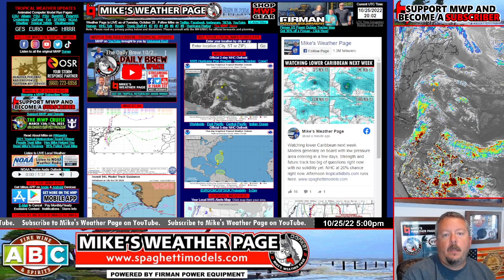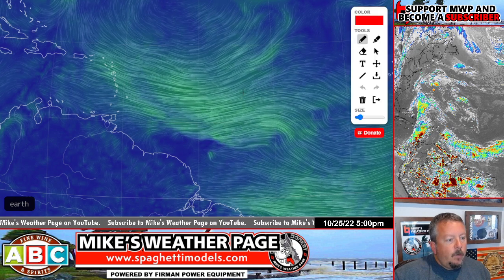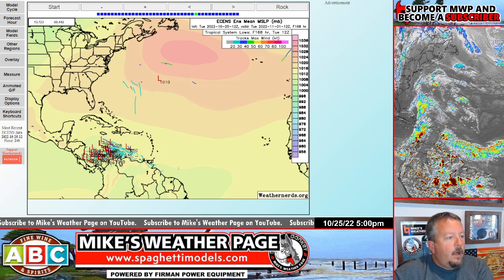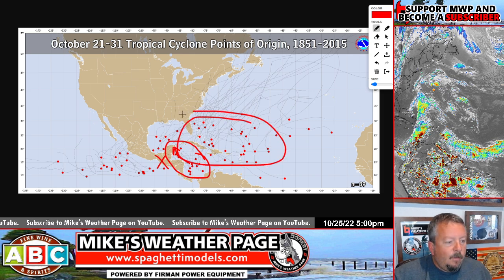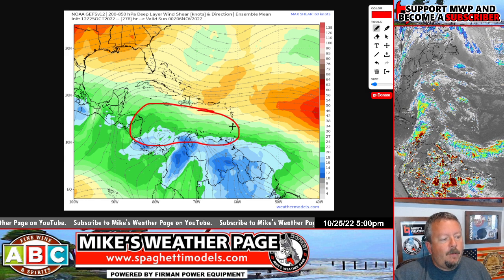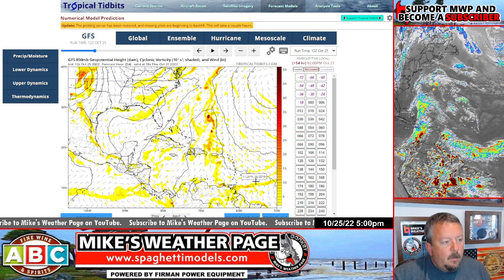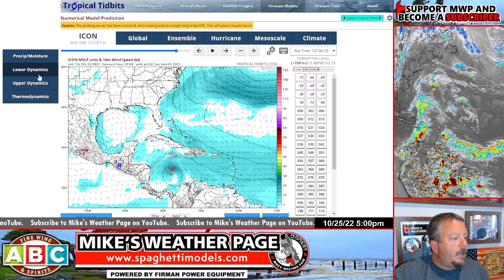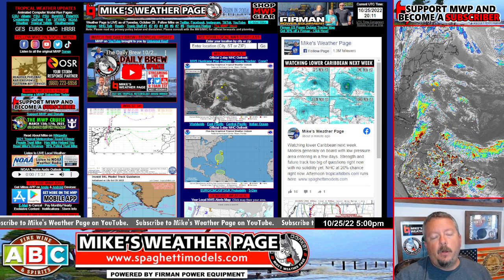Watching lower Caribbean around Halloween for tropical development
Season isn't over yet. Officially things end November 30th. Models are picking up on a tropical wave entering the lower Caribbean to watch as we start November. Waters are still hot and shear looks relaxed. Track a big question right now.